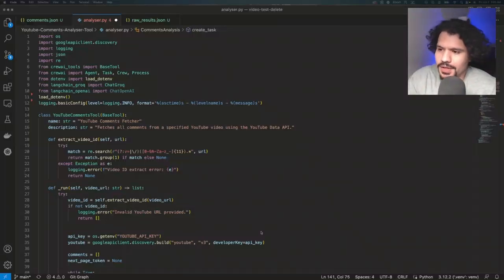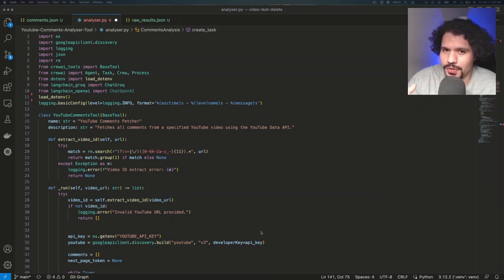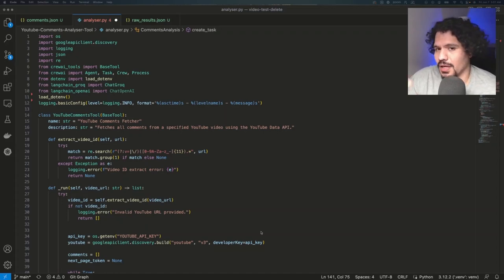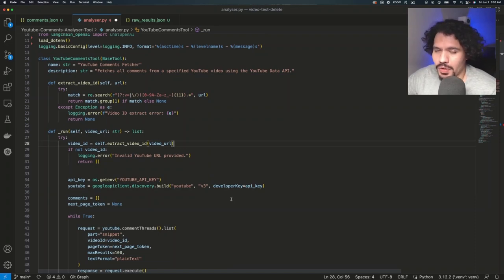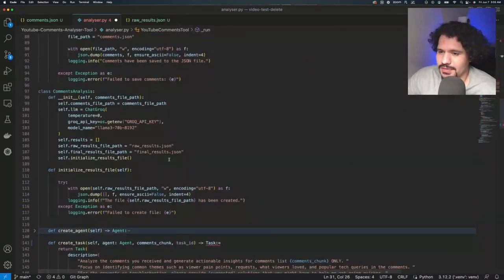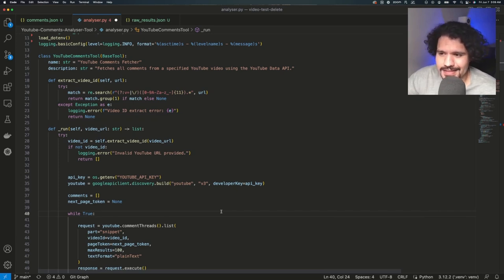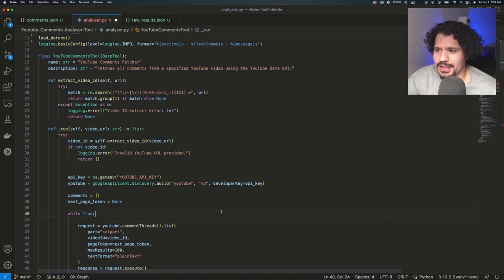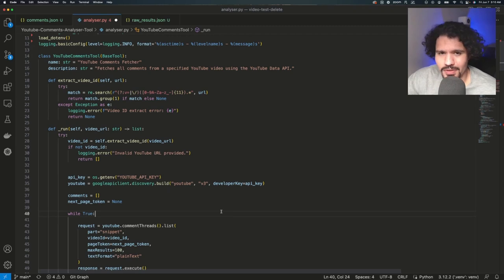How to Read CrewAI Code - Beginner Friendly Part 1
Skool Community (Beta, this is still in development, join now and get lifetime free access)

Become more proficient at reading Python In your CrewAI projects as you following along this code this code with me